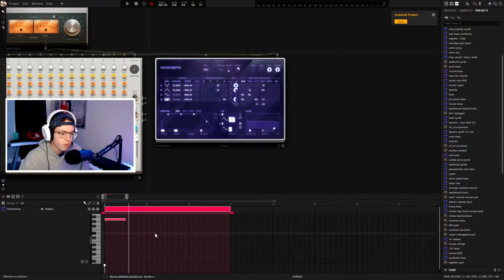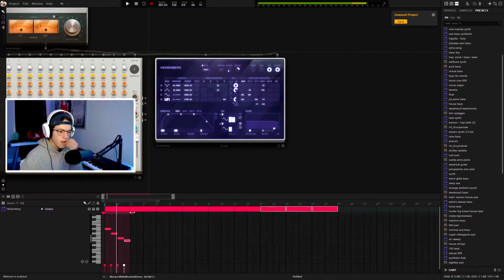AUDIOTOOL TUTORIAL | Learn How To Make FREE Music